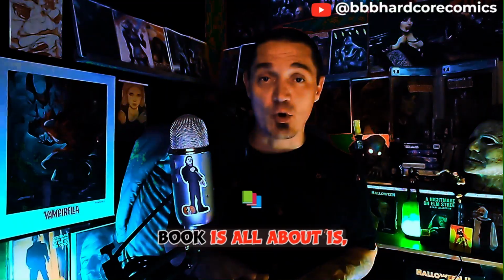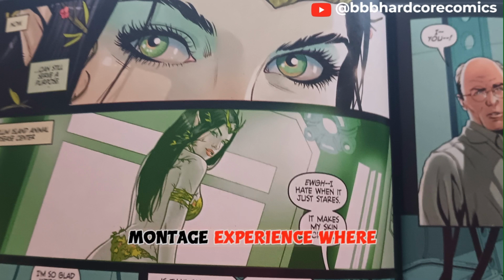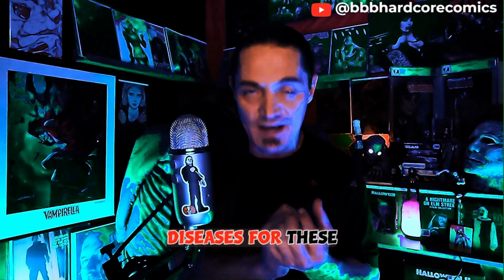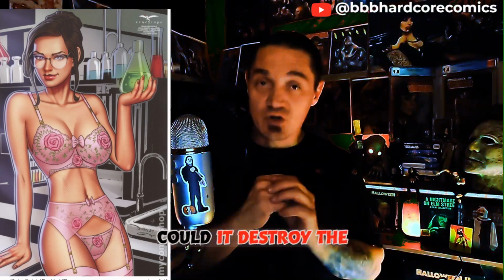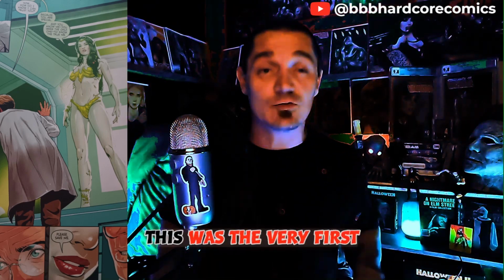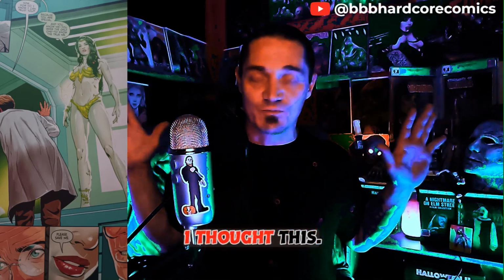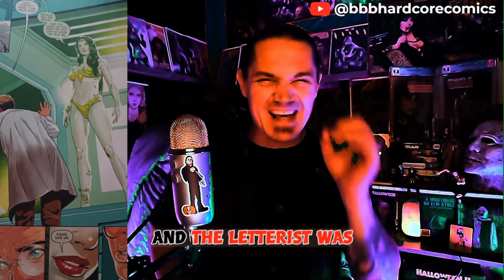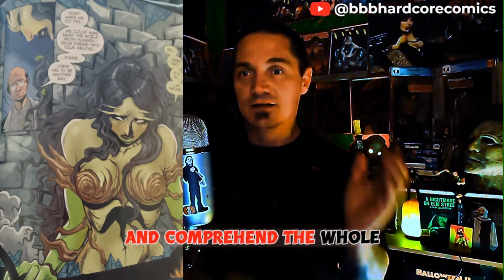The Must-Read Horror & Fantasy of Plum Island Review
Sitting less than 100 miles from New York City, the infamous Plum Island has, for decades, been the home of a government laboratory devoted to studying the most dangerous diseases to the animal population. But where do its life-saving vaccines come from, and what happens if something dangerous and uncontrollable was ever to escape from it? Don't miss this sordid tale where both shocking answers are revealed, and the world may never be the same.
0:00 -Introduction
1:00 -Review
4:00 -Ranting
Music in this video is License to Brent Bromberg from *power director

This is a review of Horror & Fantasy Plum Island 2 a one shot from Zenescope comics
Written for Youtube by Brent Bromberg